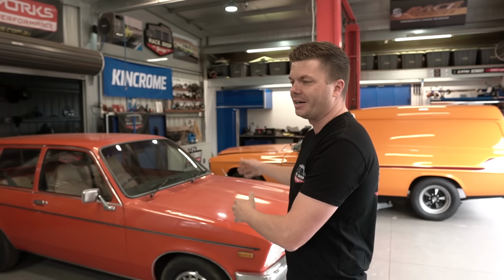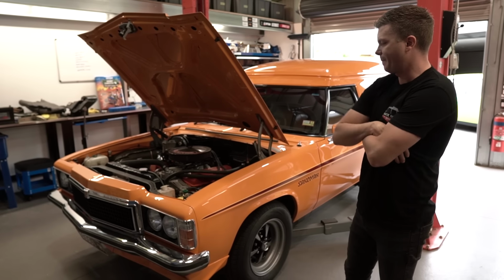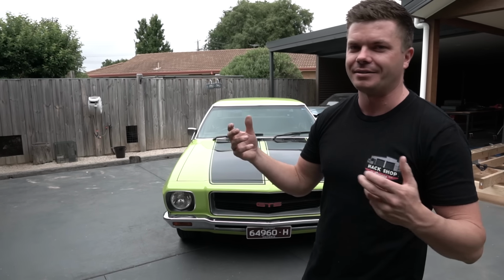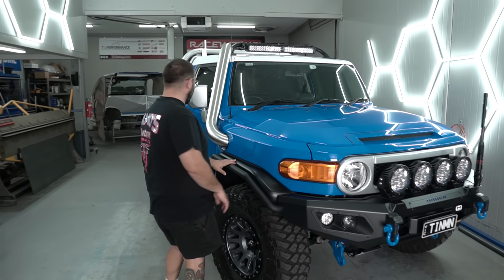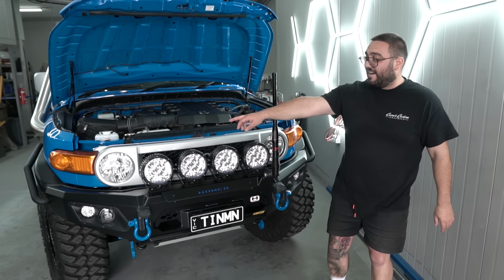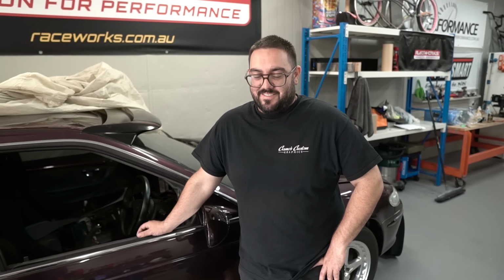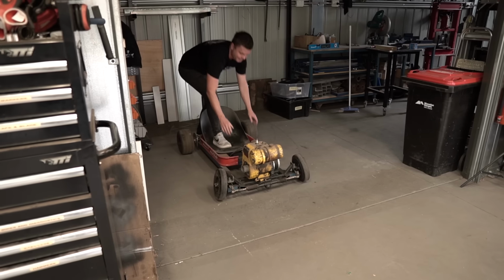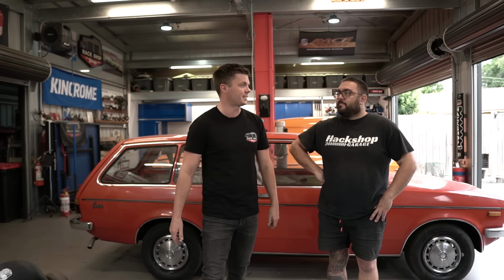THE UTE TOYOTA SHOULD HAVE MADE! Chopped Single Cab FJ Cruiser - Plus an update on all our Projects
In this episode, we take a look at where all our projects are at and an FJ cruiser that may just be a worlds first!

Want to join us at the factory for members only meets and a bunch of member benefits like Monthly tool Give-Aways?

Hackshop Garage is Supported by
@kincrome - @tiperformance - Raceworks

Nathan - @camoscustomgraphics